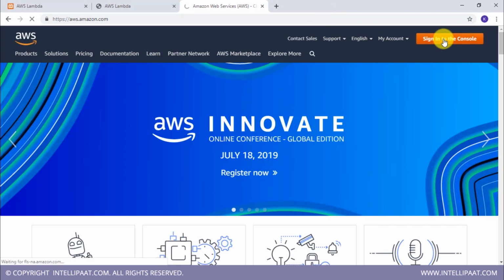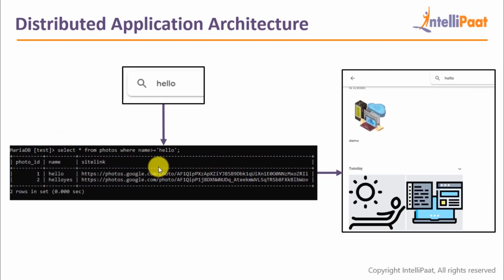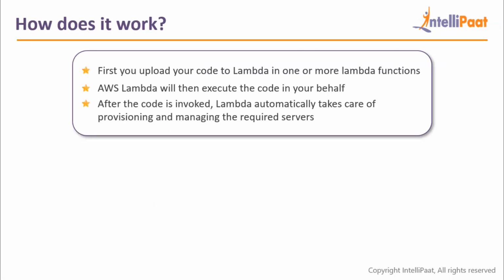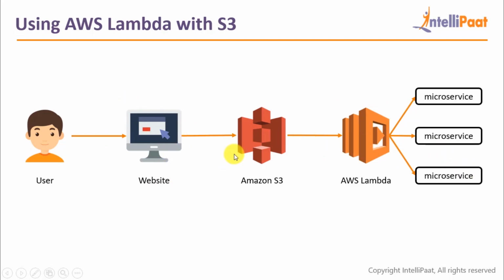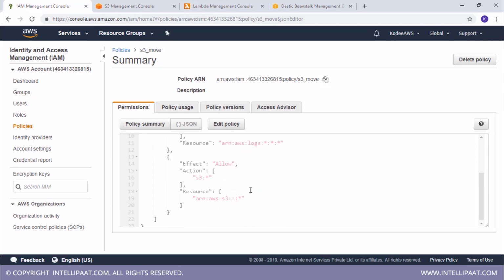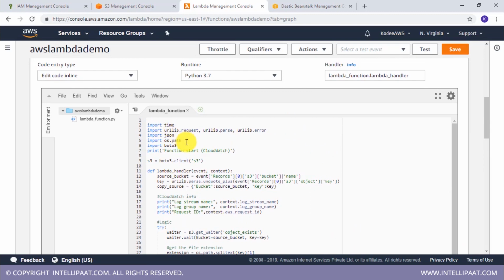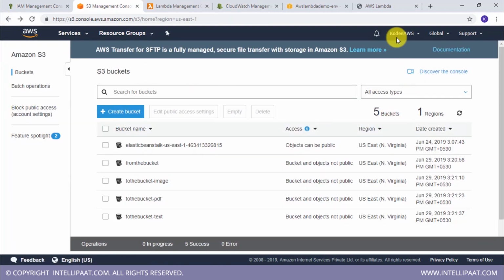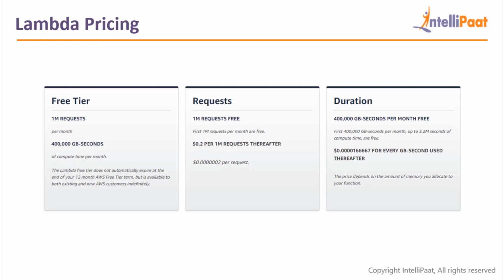AWS Lambda | What is AWS Lambda | AWS Lambda Tutorial for Beginners | Intellipaat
In this what is aws lambda tutorial for beginners video you will learn the basics of aws lambda, its architecture and a use case. You will also see benefits & limitations of aws lambda and also work with detailed hands on demo on aws lambda.

📝Following topics are covered in this amazon lambda training:
AWS Lambda Tutorial - 0:51
Distributed Application Architecture - 3:09
What is AWS Lambda? - 9:11
How Lambda is Different? - 9:32
Benefits & Limitations of Lambda - 12:14
How does it work? - 15:27
Lambda Concepts - 16:56
Using AWS Lambda with S3 - 21:30
Hands-on - 23:08
Use Cases of Lambda - 48:12
Lambda Pricing - 50:37

Are you looking for something more? Enroll in our AWS certified solution architect training & certification course and become a certified AWS certified solutions architect It is a 33 hrs instructor led AWS training provided by Intellipaat which is completely aligned with industry standards and certification bodies.

Got any questions about what is amazon lambda used for? Ask us in the comment section below.
Intellipaat Edge
1. 24*7 Life time Access & Support
2. Flexible Class Schedule
3. Job Assistance
4. Mentors with +14 yrs
5. Industry Oriented Course ware
6. Life time free Course Upgrade
Why should you watch this Amazon web services tutorial?

You can learn AWS much faster than any other cloud services and this tutorial helps you do just that. AWS is a platform which helps businesses scale and grow by offering secure cloud services like compute power, content delivery, database storage, and other functionality. We are offering the top AWS services demo tutorial and that can be watched by anybody to gain knowledge in AWS. Our AWS tutorial has been created with extensive inputs from the industry so that you can learn AWS and build secure cloud services with Amazon.

Who should watch this AWS tutorial?

If you want to learn AWS to become AWS certified solution architect & programmers looking to build SaaS, PaaS and IaaS applications then this Intellipaat AWS services demo tutorial is for you. The Intellipaat AWS tutorial is your first step to learn AWS. We are covering every aspects of AWS services required to master AWS course in this AWS tutorial. Since this AWS tutorial can be taken by anybody, so if you are a Network and Systems administrators or Graduates and professionals looking to upgrade the skills to cloud technologies then you can also watch this AWS services demo tutorial to take your skills to the next level.

There are various upcoming companies who have leveraged AWS cloud solutions for their growth. AWS was the first company which started to provide cloud solutions on a large scale. It has consistently grown and developed itself to be at the top today. It is ranked as the foremost cloud provider by Gartner in terms of completeness of vision and ability to execute. The Intellipaat AWS services demo tutorial is easy to understand, has real world AWS examples and thus makes you understand why AWS is so important and why you should go for an AWS career.

If you want to fast-track your career then you should strongly consider AWS. Today cloud computing is no longer optional but critical to the success of some of the biggest enterprises on earth. The Intellipaat AWS course is completely oriented towards the practical applications and hence gives you a clear advantage. There is a huge demand for AWS certified professional. The salaries for AWS professional are very good. Hence this Intellipaat tutorial is your stepping stone to a successful career!